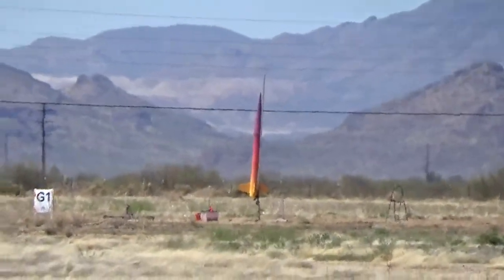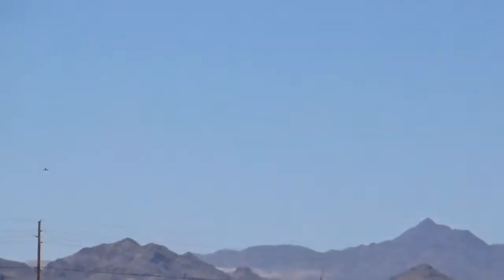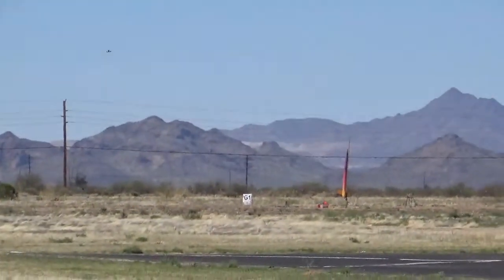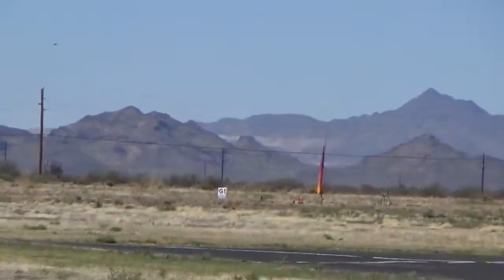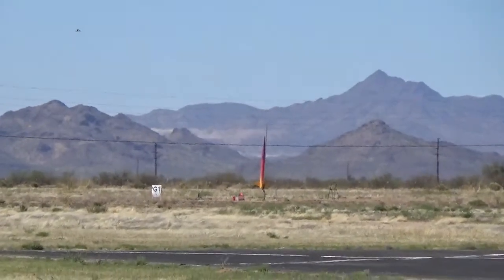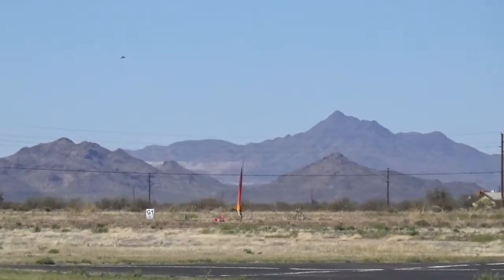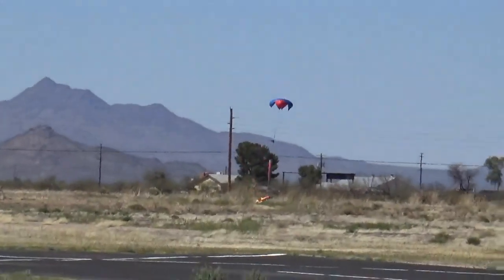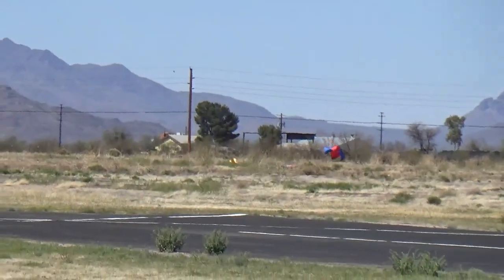Skies The Limit Nike rocket high power SARA desert heat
What happens when you get Raytheon engineers together, you get a rocket called Nike smoke. This rocket was launched with a K motor. Flight was successful enough that the rocket deployed it back up system just to make sure it did not crash(you can see the second smoke plume after the parachutes where deployed) great rocket great flight cant wait till we fly it again.